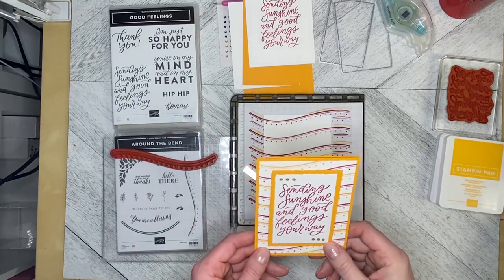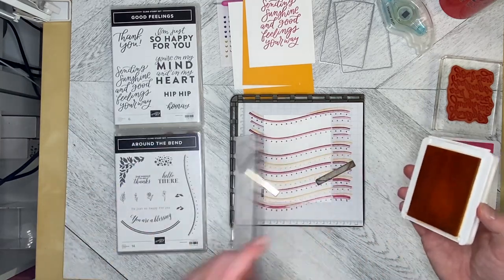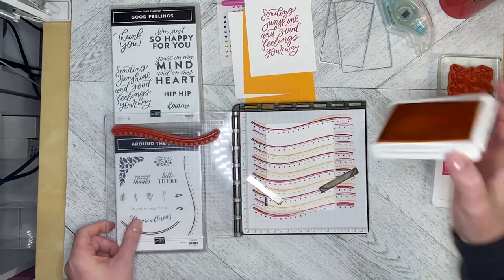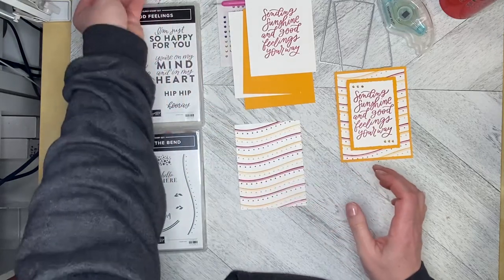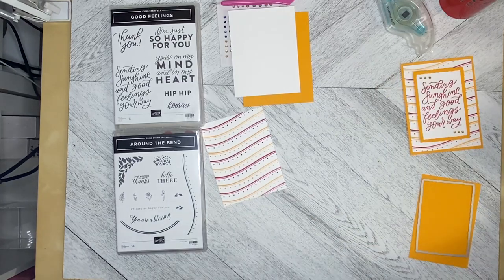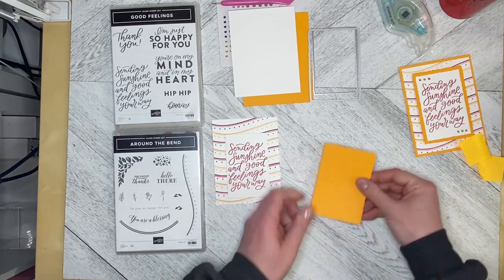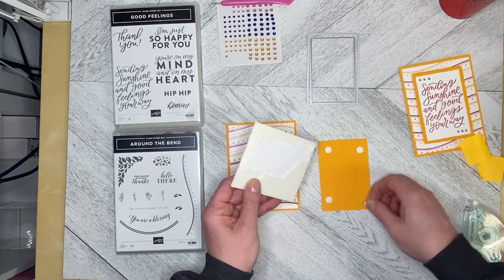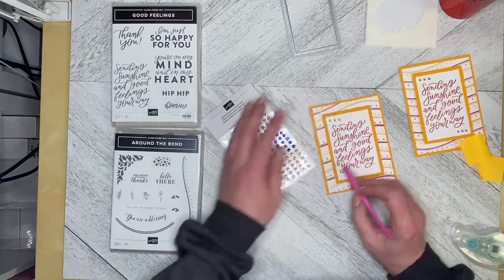Around the Bend with Good Feelings Stamparatus card ideas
Create a fun card with the Around the Bend set.  Add a large greeting of your choice and it's just that easy.  Use the Stamparatus for perfectly placed images.